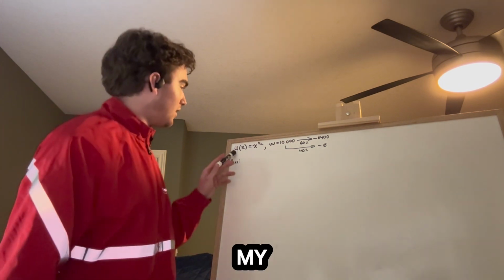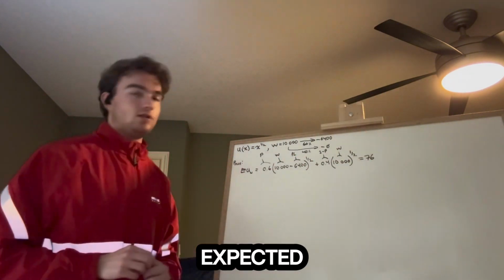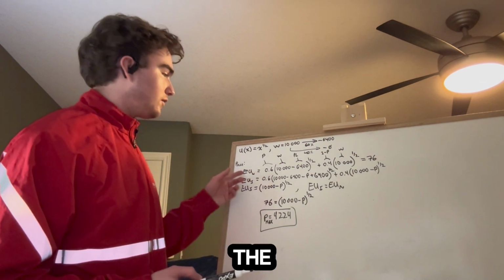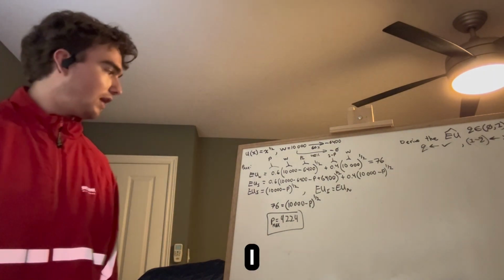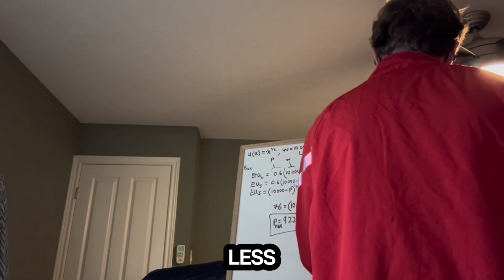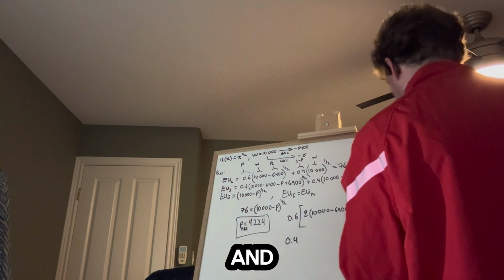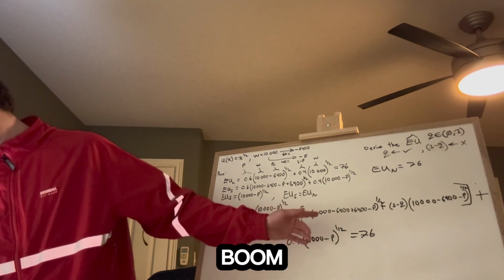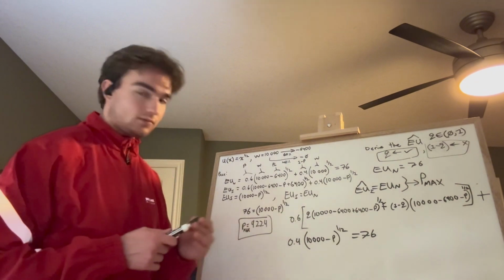Uncertainty - Solving For Pmax | Microeconomics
We solve for Pmax and then create an expected utility function to satisfy the new story.